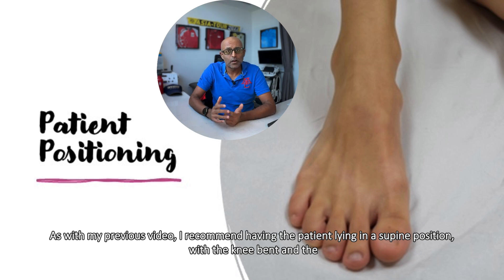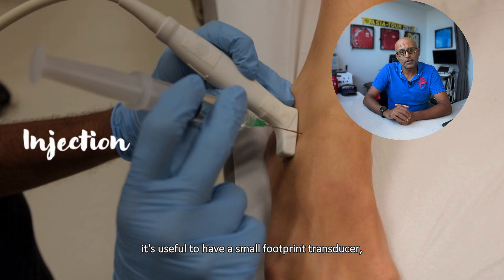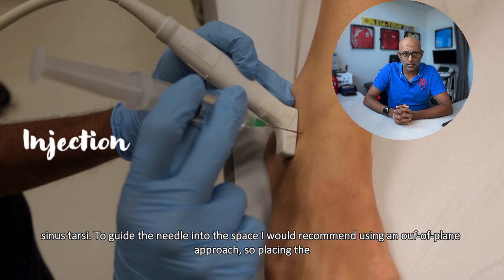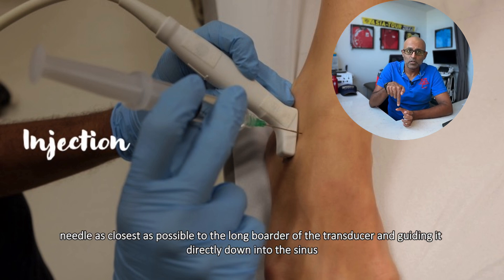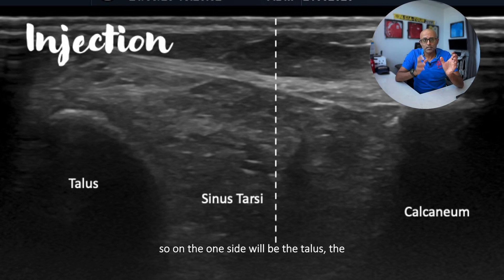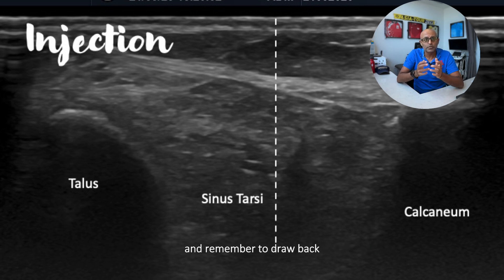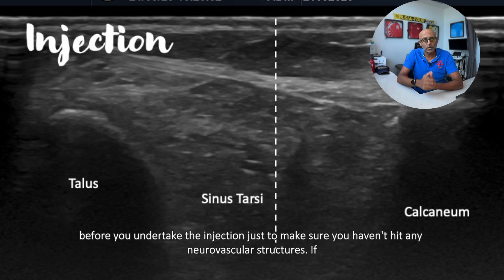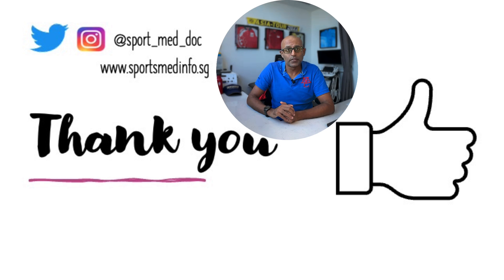Sinus Tarsi Injection Explained | Non-Surgical Treatment for Ankle Pain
Struggling with persistent ankle pain? 🦶 In this video, Dr. Dinesh Sirisena explains how sinus tarsi injections can be performed safely and effectively as a non-surgical treatment option.

You’ll learn:
✅ What the sinus tarsi is and why it causes ankle pain
✅ Step-by-step ultrasound-guided injection technique
✅ The difference between steroid vs PRP (Platelet-Rich Plasma) injections
✅ How injections can reduce inflammation and support recovery without surgery

This educational video is designed for patients who want to understand minimally invasive alternatives to ankle surgery, as well as for healthcare professionals seeking insights into ultrasound-guided injections.

📲 Follow Dr. Dinesh on:
Instagram | Twitter | TikTok: @drdineshsirisena
📍 Visit us at: Farrer Park Medical Centre,
1 Farrer Park Station Rd, #07-07/08, Farrer Park Hospital, Singapore 217562